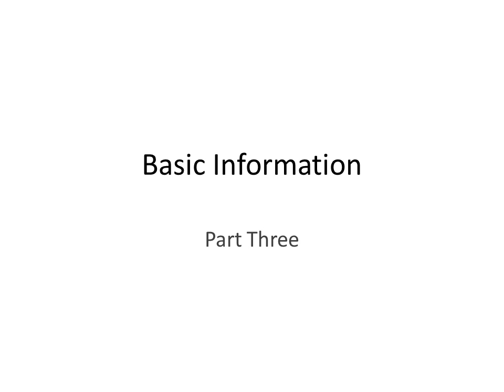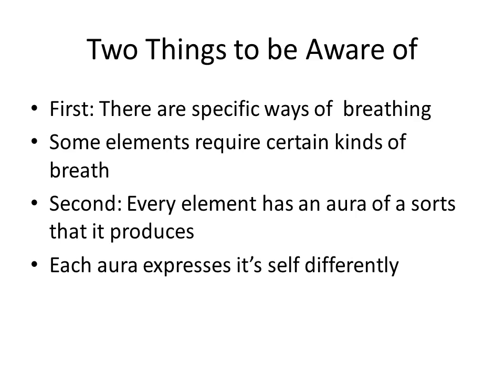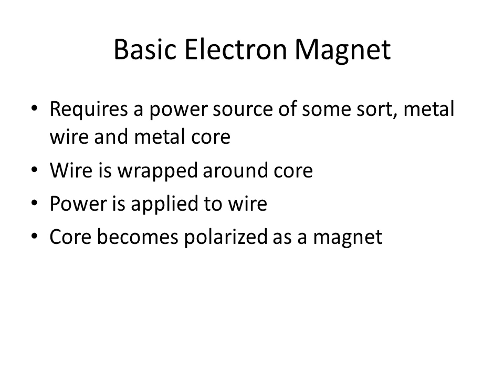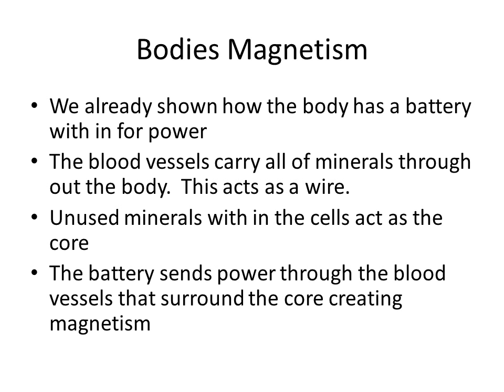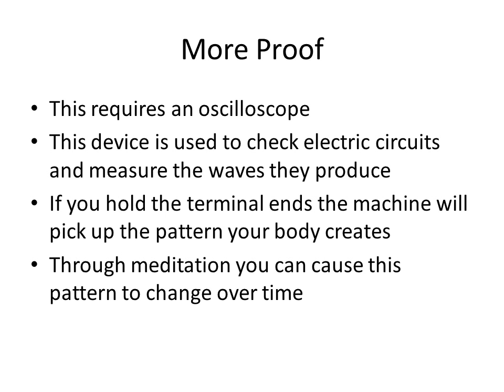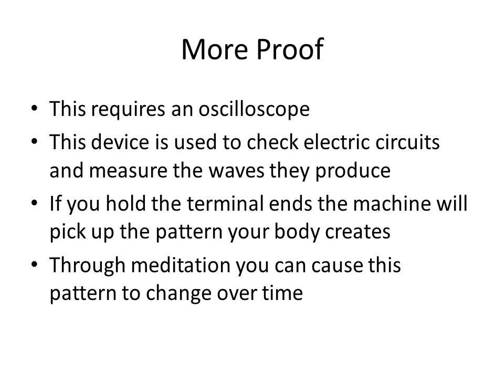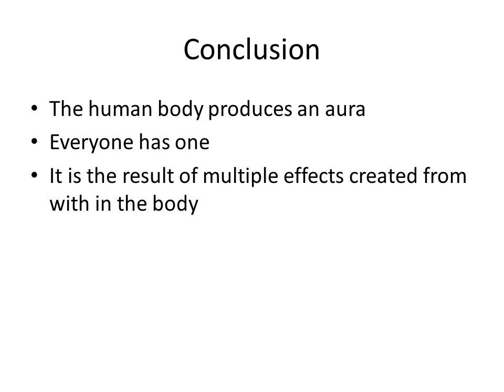3 - Intro to Elements.wmv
This video explains the electric currents in the body.  It also explains several different parts of the aura